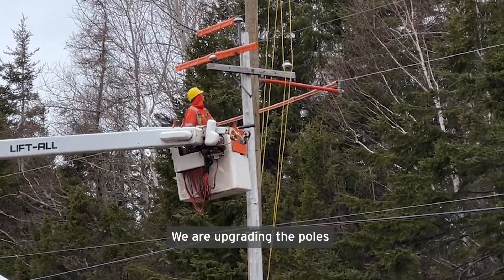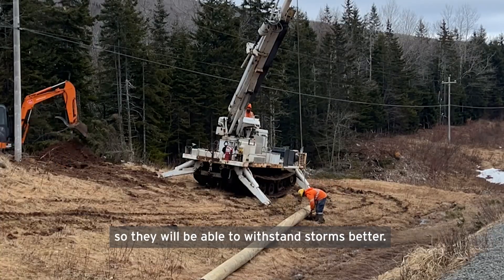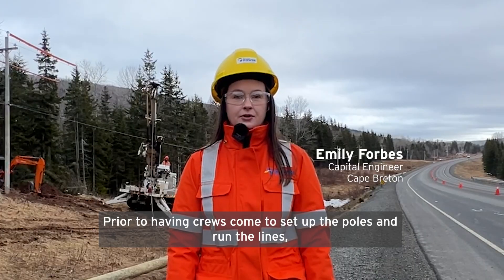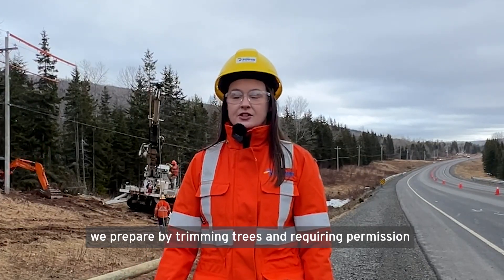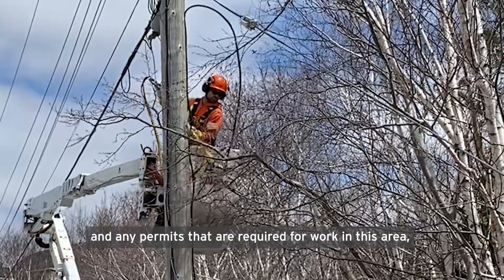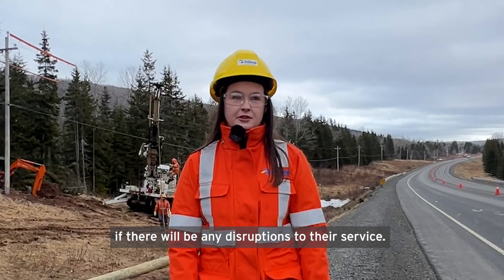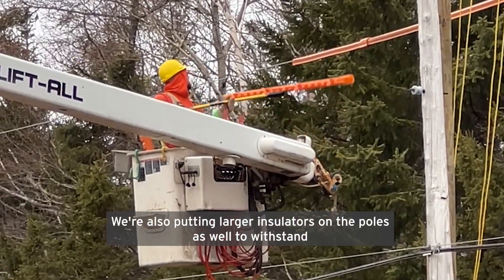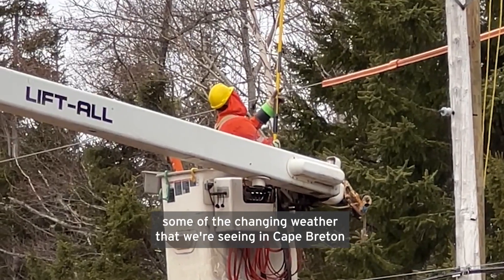Baddeck Line Upgrades